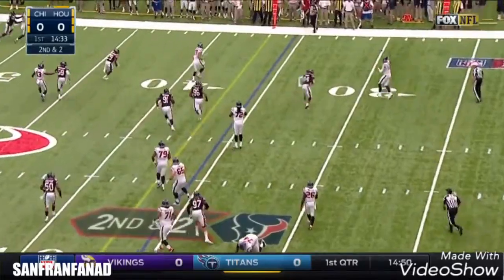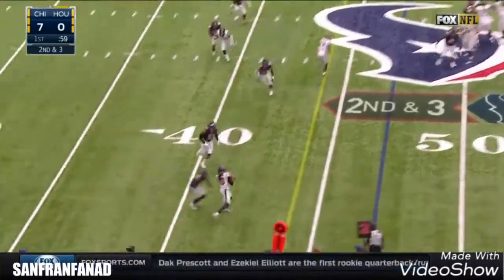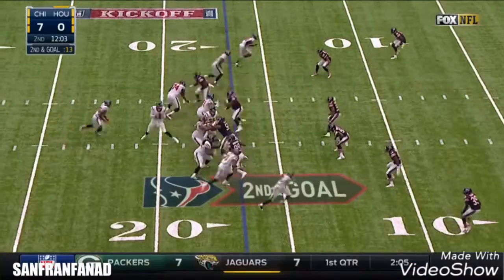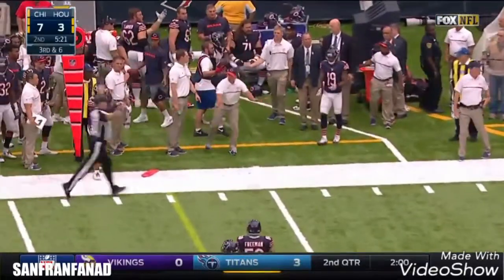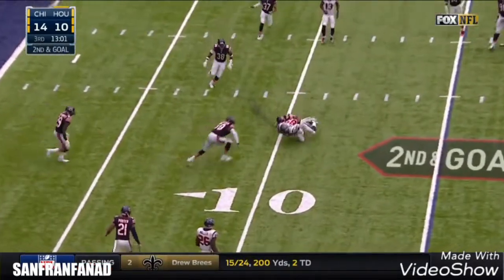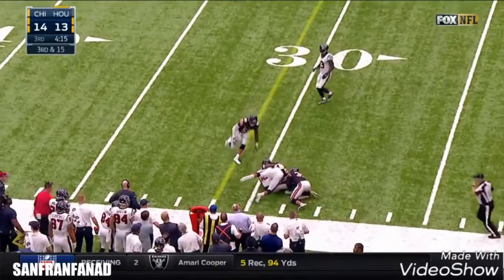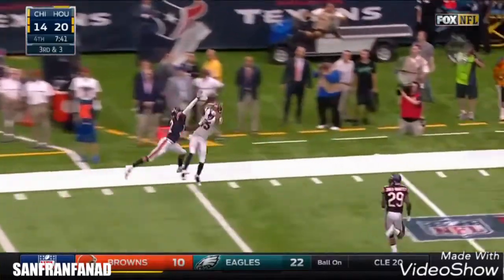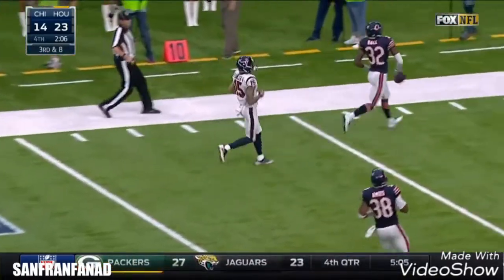Brock Osweiler Every Throw vs Bears (NFL Week 1 - 2016) - Great Debut! | NFL Highlights HD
And For More American Football Content including Best Games, Plays, Moments & Highlights etc from all your favourite players see:

OR